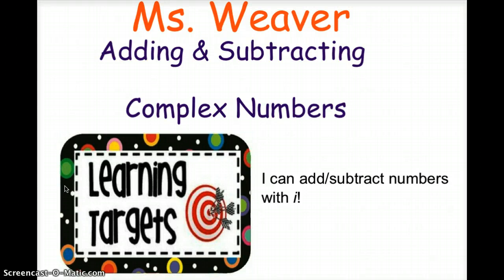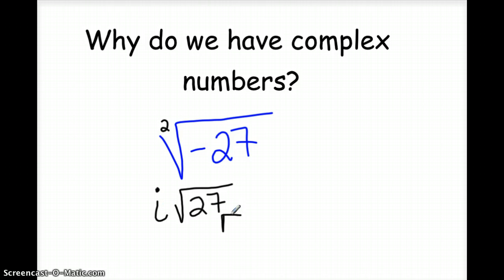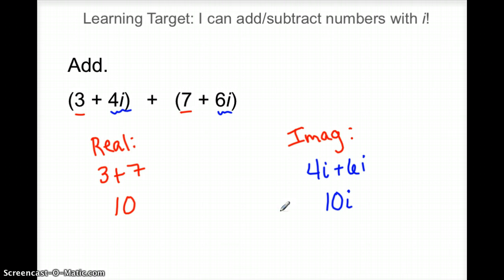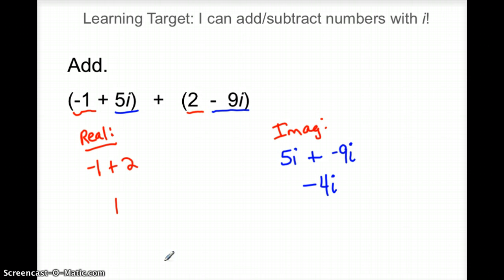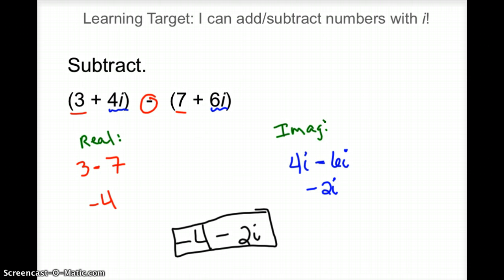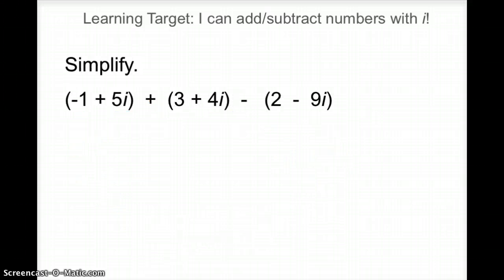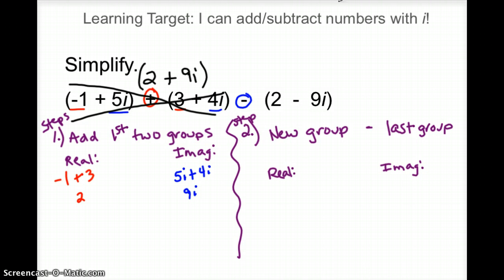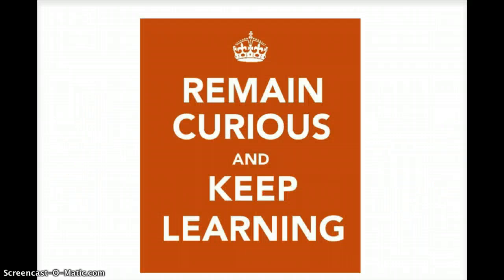Add/Subtract Complex Numbers